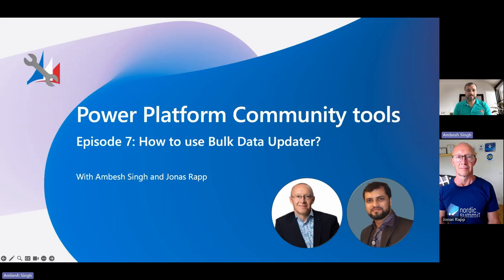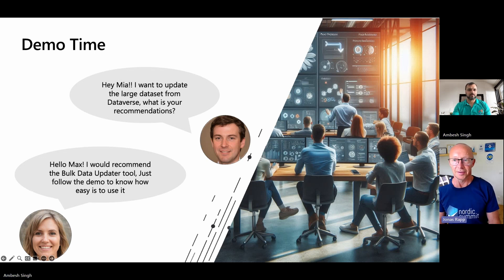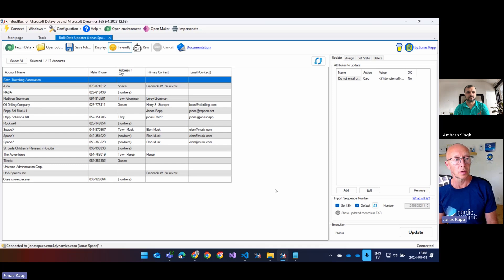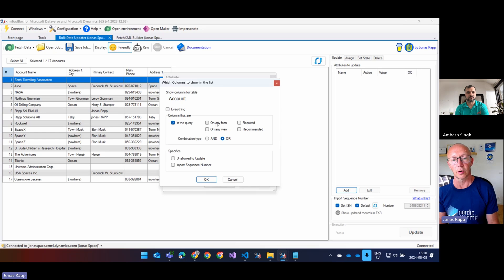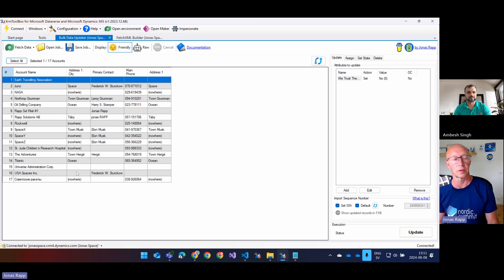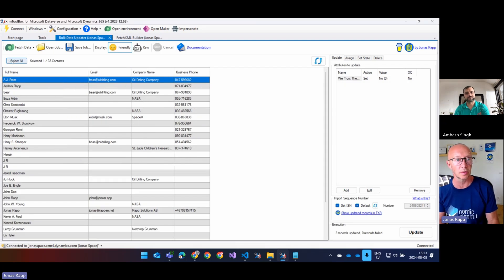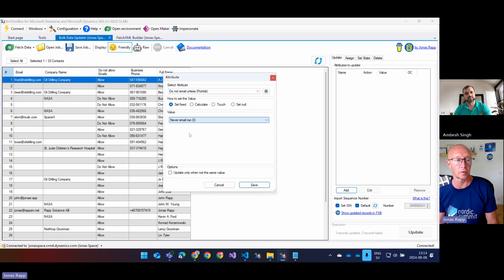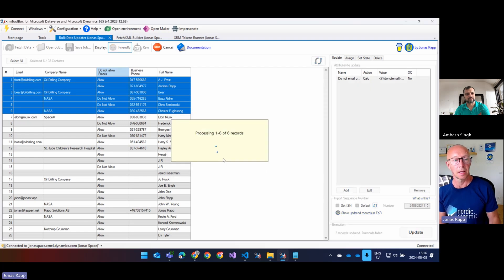Power Platform Community Tools - How to use Bulk Data Updater?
In this episode seven , we’ll talk about How to use Bulk Data Updater?

00:00 - Welcome to seventh episode of Power Community Tool Series
00:30 - Bulk Data Updater
01:11 - Demo- Max and Mia discuss about the problem statement
01:34 - Demo by Jonas
12:27 - Closing notes and plan for next releases